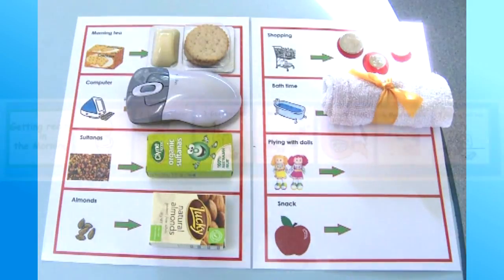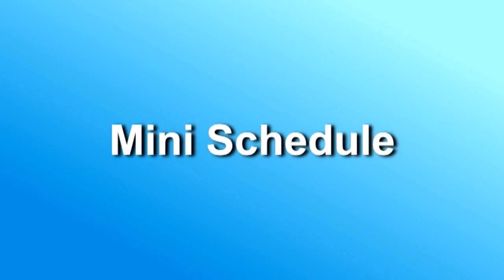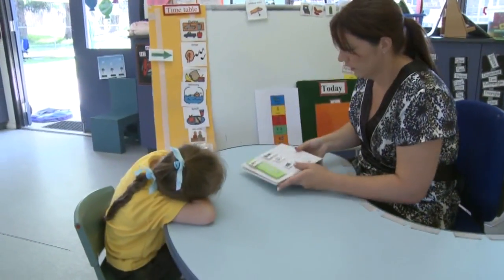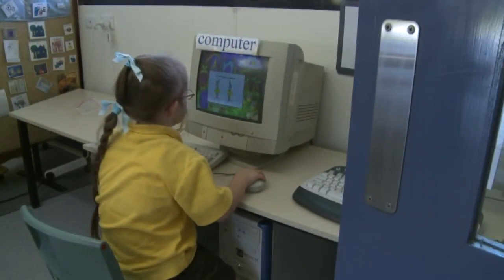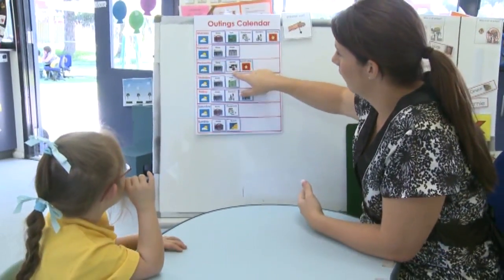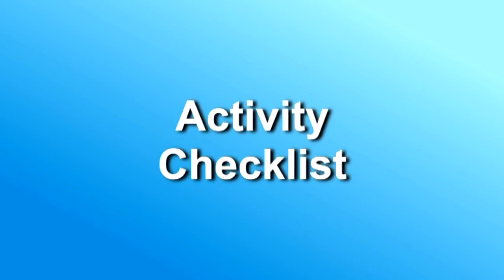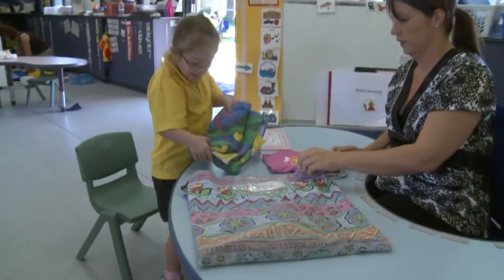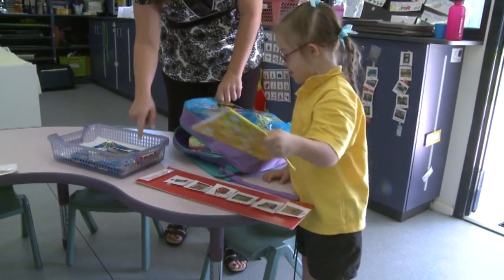Getting Started Visual Systems 1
‘GETTING STARTED!!! Using Visual Systems to Promote Communication’. These resources were produced with funding received by School for Parents from the Non Government Centre Support for Non School Organisations of Western Australia. The booklet has been written for parents and discusses a range of visual systems they can use at home to develop their child’s communication skills. The video demonstrates the use of the visual systems discussed in the booklet. Although this resource is for parents it will also be useful for early childhood educators, child care staff, teachers, therapists etc.